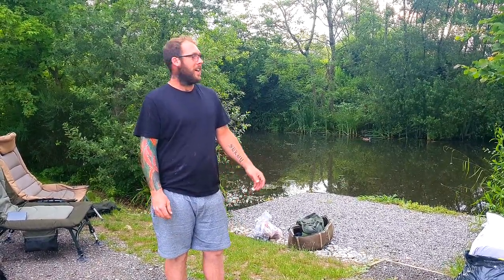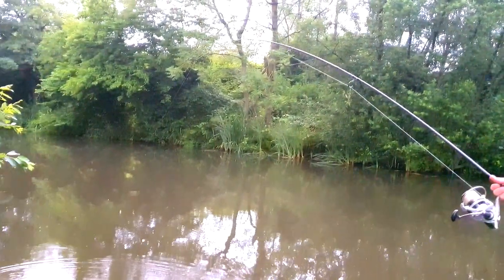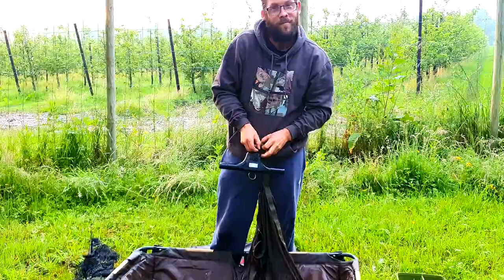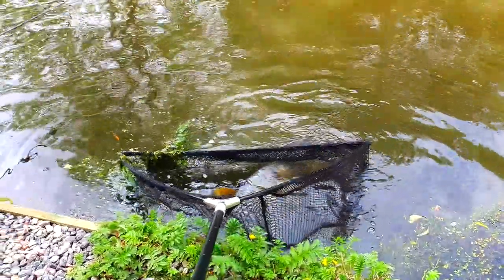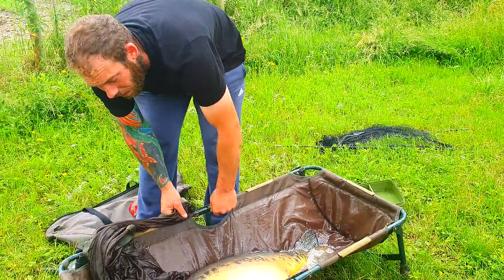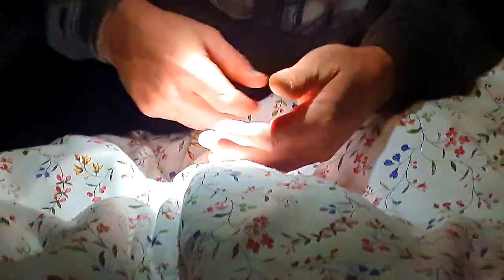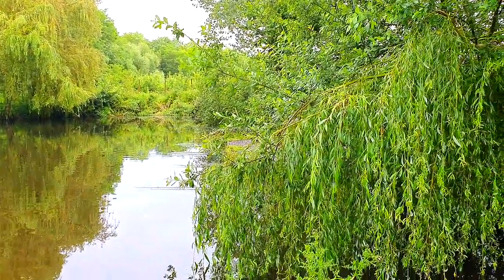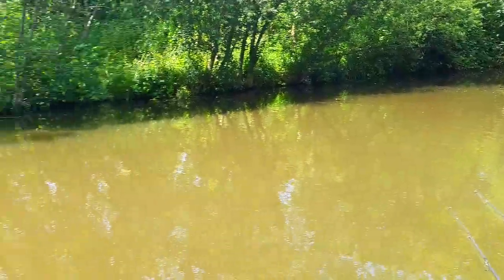32LB+ HUGE PB CARP FOR DAN! || HARTLEY LANDS FISHERY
Join Dan and Corrina when they went fishing last year to Hartley Lands Fishery. They stayed quite a few nights, but Dan wasn't expecting to catch his PB fish, so a huge congratulations to Dan! Enjoy!